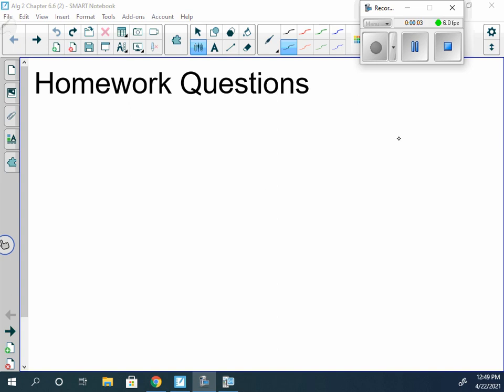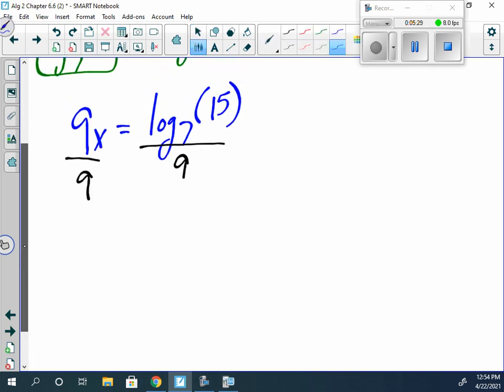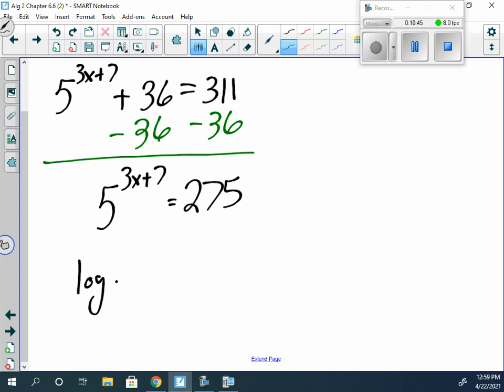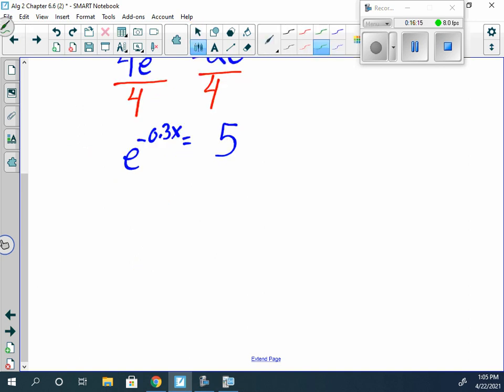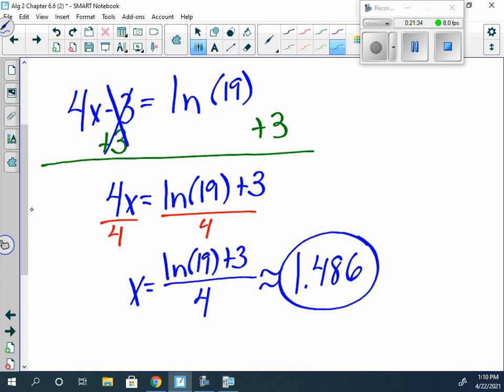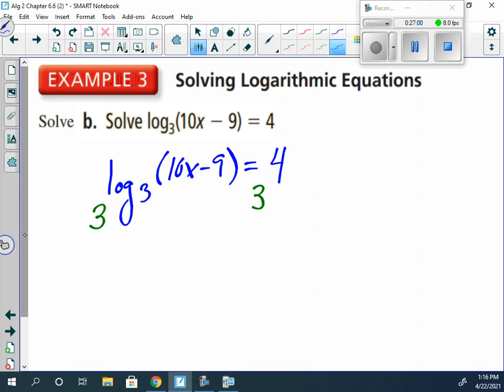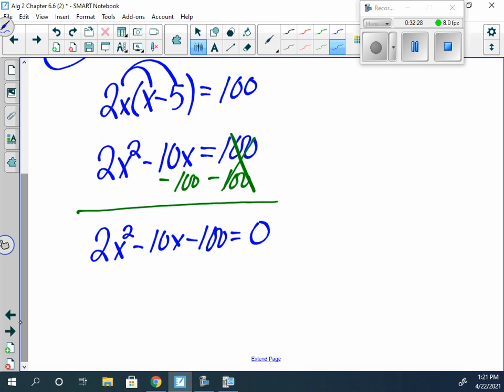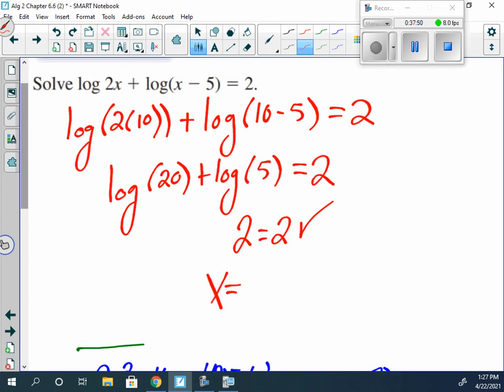Algebra 2 Chapter 6.6 (2a)